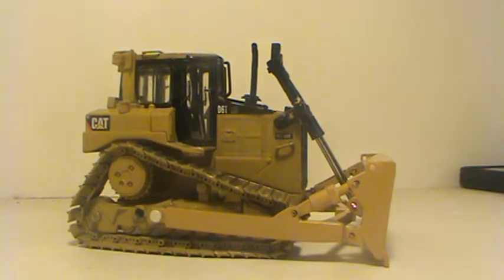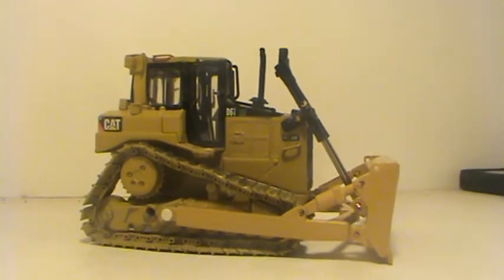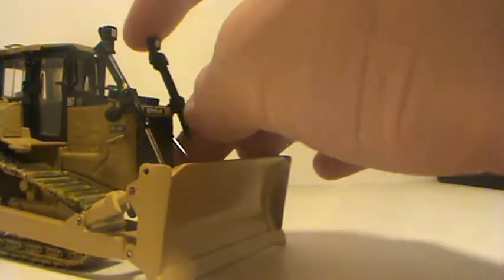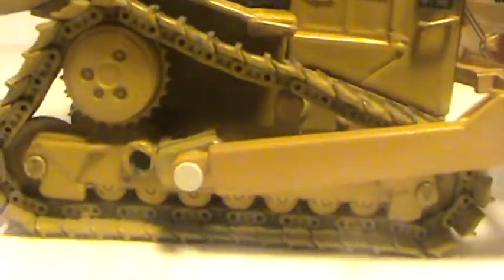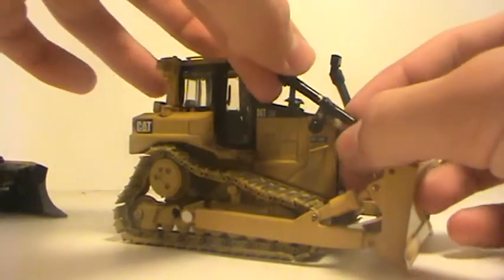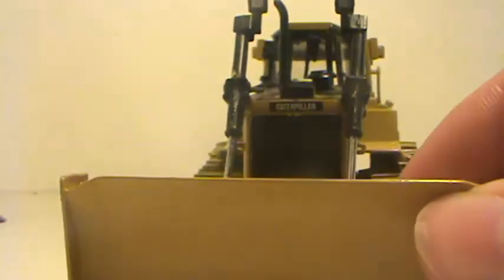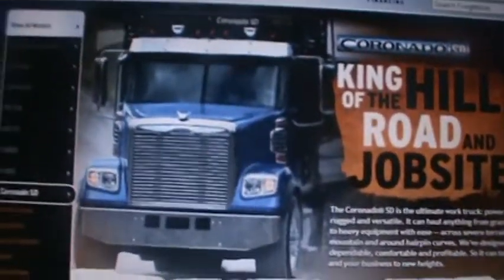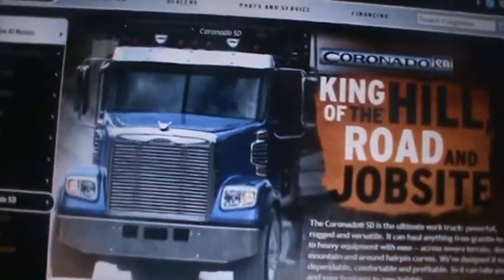Custom Cat D6T and awesome news!